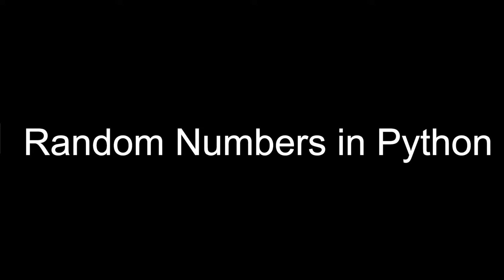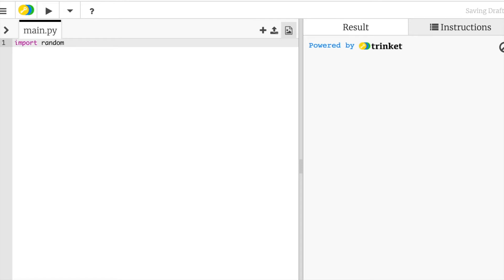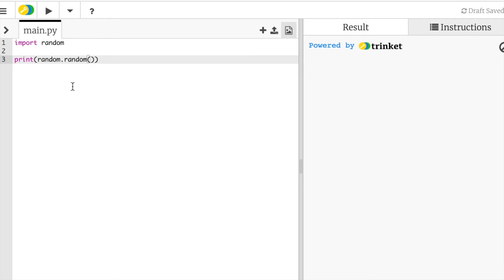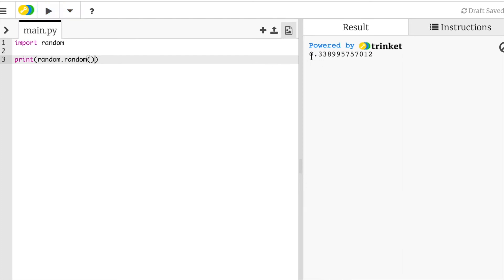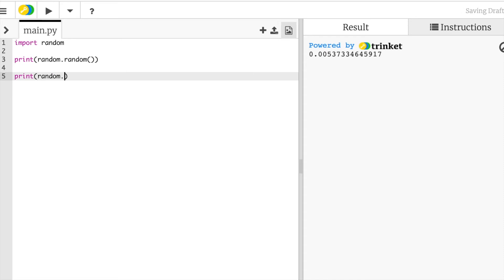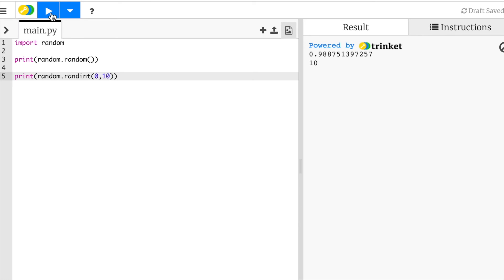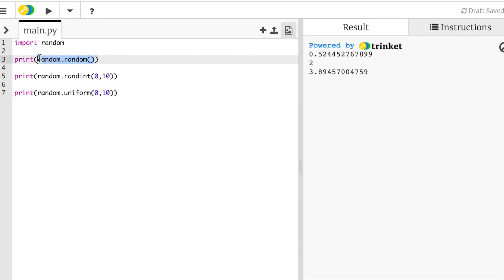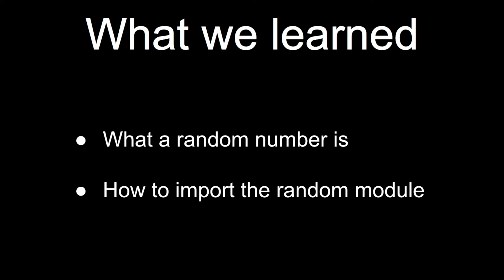Numbers with Turtles Pt 1